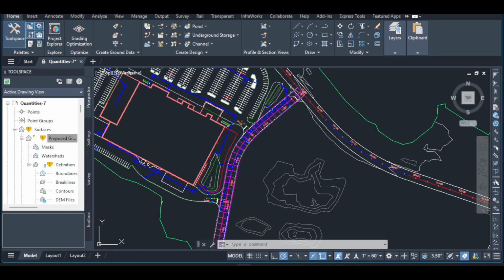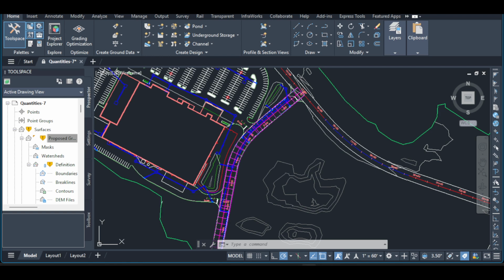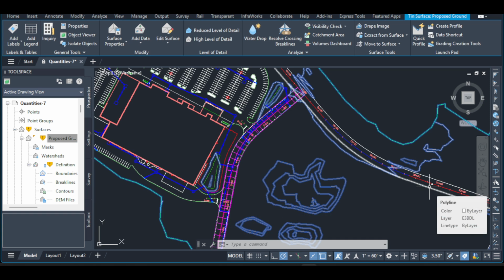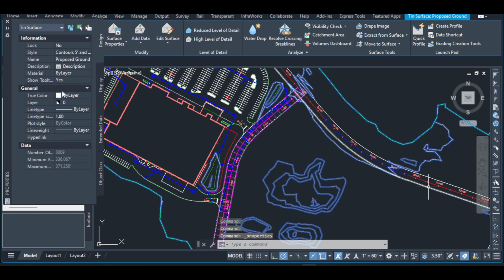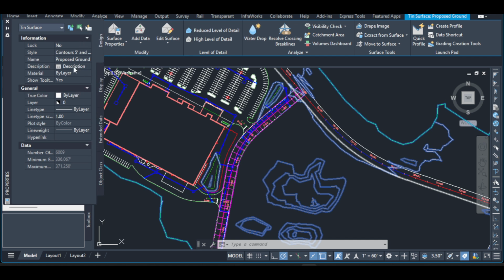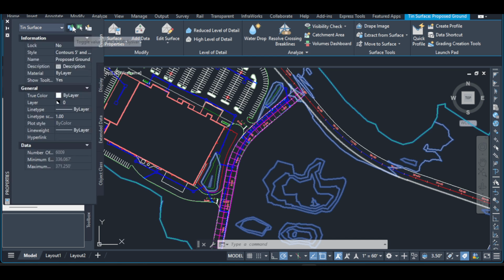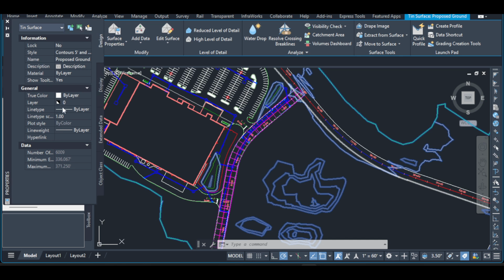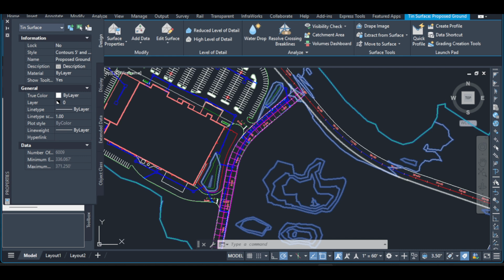How to Clip Surface in Civil 3D 2026 (Quick Guide)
Clipping a surface in AutoCAD Civil 3D helps you control where a surface is displayed and remove unwanted areas from view. In this tutorial, you’ll learn how to clip a surface in Civil 3D step by step using surface boundaries.

This video explains how to create outer and inner boundaries, apply them to an existing surface, and update the surface correctly. You’ll also learn the difference between hide and show boundaries, common mistakes that cause surfaces not to clip properly, and how to fix them.